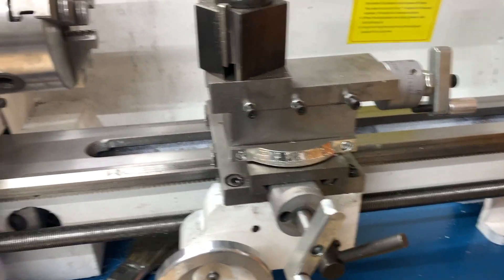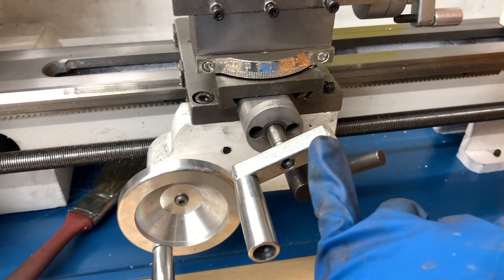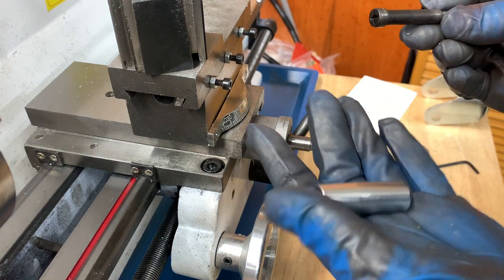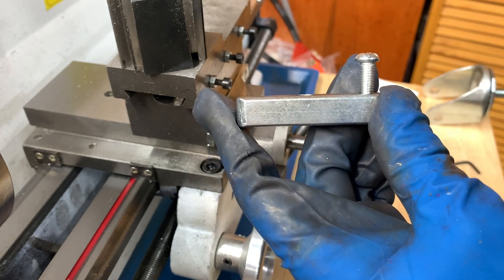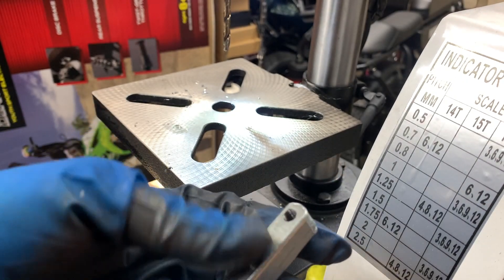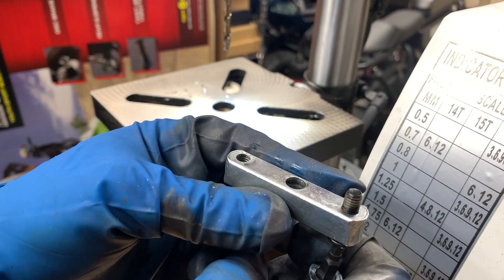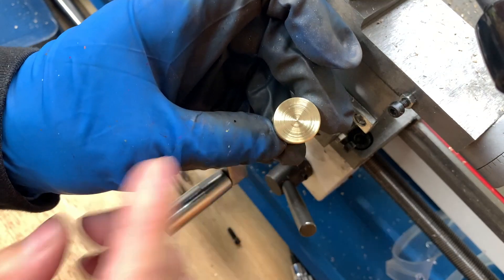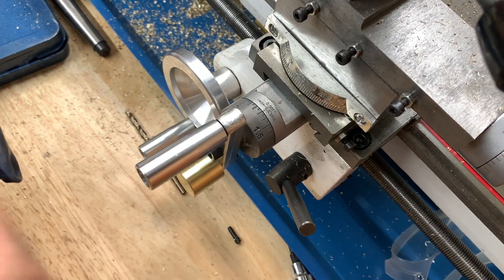DIY MOD: Cross Slide Crank Counter Weight (Vevor 8x14" 2250rpm 650w) | Part 5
In this video, we tackle an issue with the cross slide on our lathe. We notice that there's an annoying backspin when we release the lever at a certain position. To solve this problem, we decide to craft a custom brass counterweight for the hand crank.

Join us as we take you through the process of creating this counterweight and explain how it helps eliminate the backspin issue. It's a simple yet effective solution that enhances the functionality of our lathe, and we're excited to share the entire process with you.